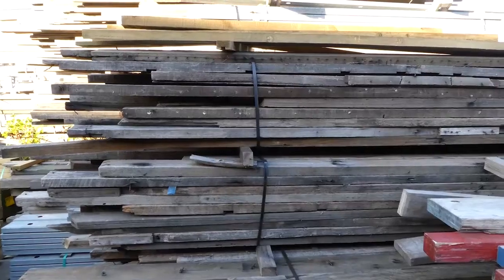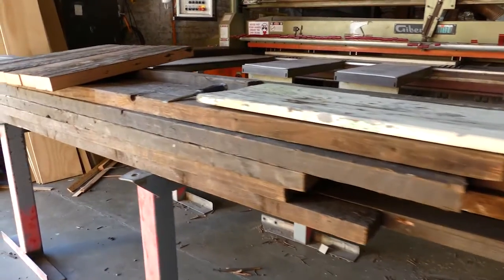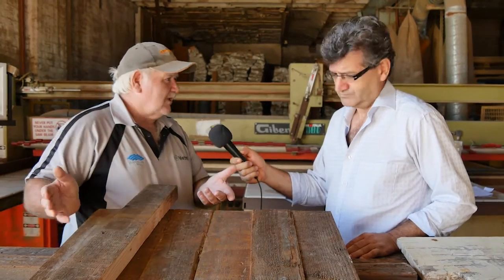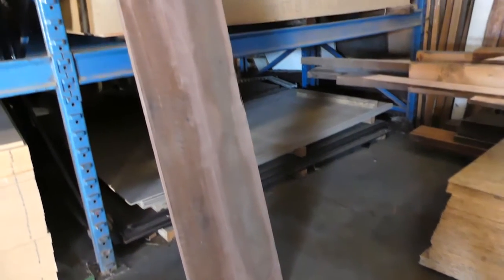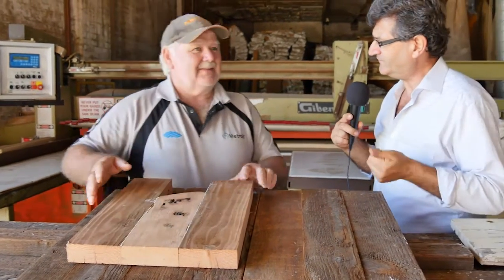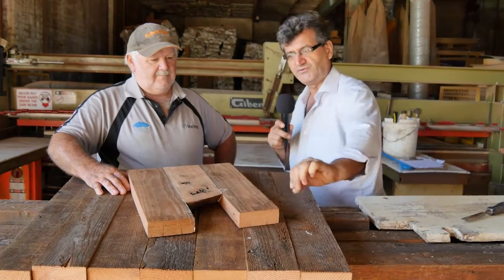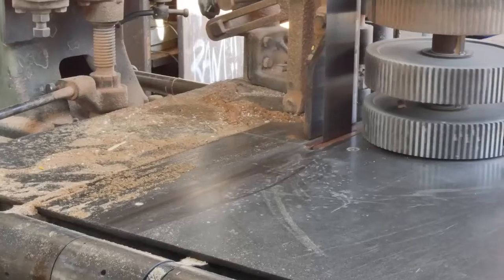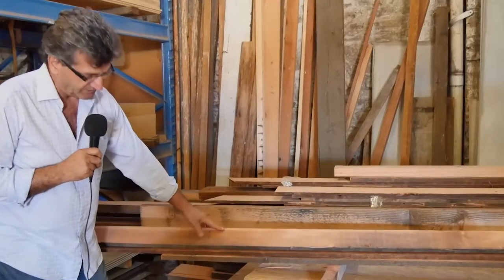This is Australia. Making tables from recycled timbers.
In this episode Harry Tsoukalas will show us how most of the removed materials from a construction site, can be used  making beautiful furniture and floor and wall finishes.

“This Is Australia” brings together a Unique view of Australia, introducing segments like The Solutioneers, our Aussie made products, the Makeoverists, lots of loughs, lifestyle and last but not least our Multicultural life!

“The Solutioneers” evokes the salvaging spirit in us all. Australia is the second highest producer of waste per person in the world. And a large majority of that waste can be re-used, revived or re-purposed. This includes pieces of Australia’s heritage like the Sydney Monorail and the abandoned 1920’s ferry “The Curlew.” It’s time to find a solution.

The next segment is about our great Australian made products and we will throw our weight in support of these aussies who still dare to keep manufacturing in Australia.

Next are the Makeoverists.
From the brilliant Saab convertible and the legendary Jeep Cherokee to the upgrade of a typical fibro house to the most environmentally friendly space to live, the Makeoverists will bring us some great stories.